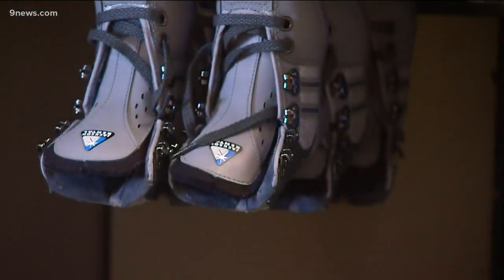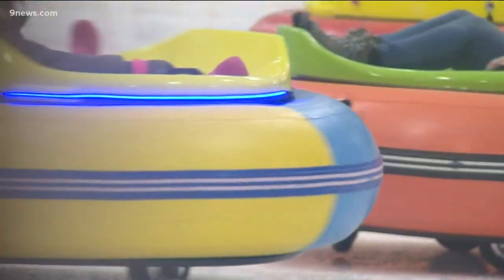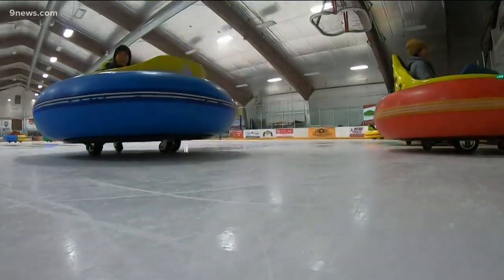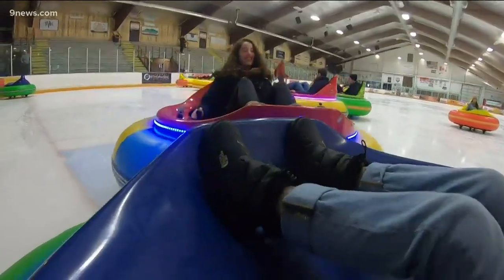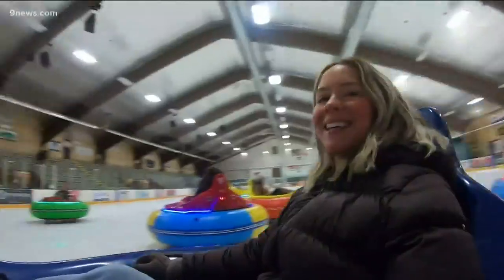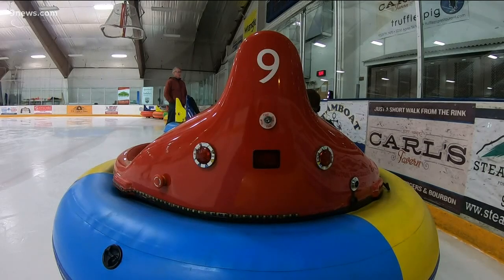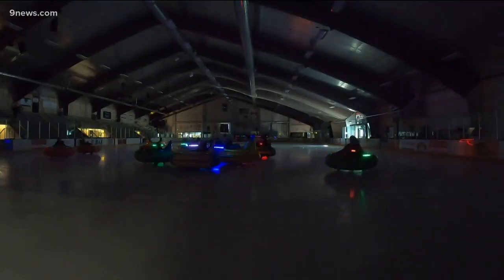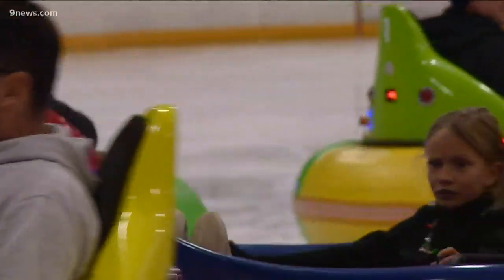Bumper cars on ice are a thing in Colorado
You can try out the bumper cars at the Howelsen Ice Arena in Steamboat Springs.

9NEWS (KUSA) is located in Denver, Colorado.